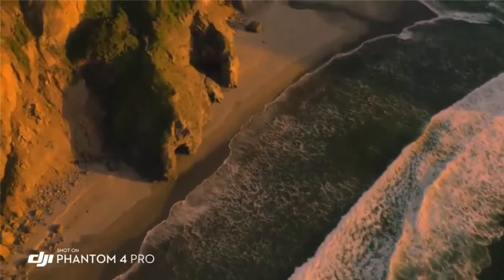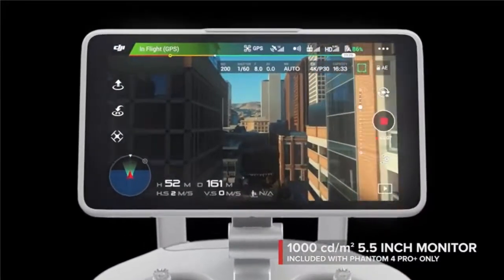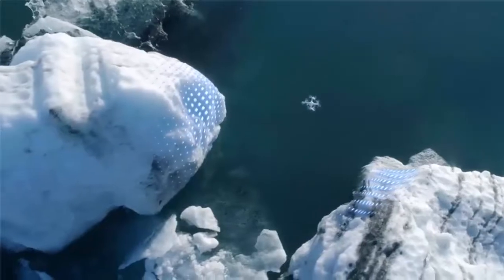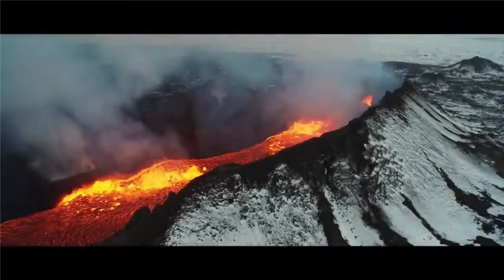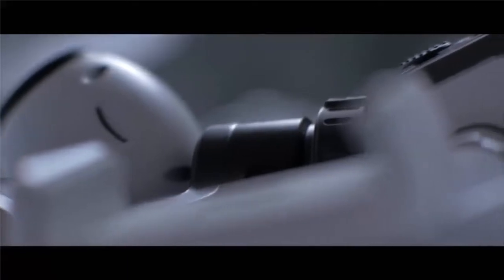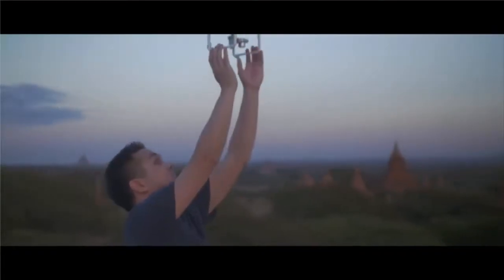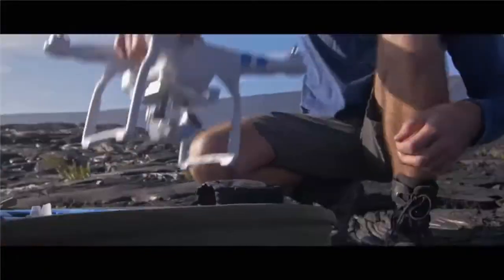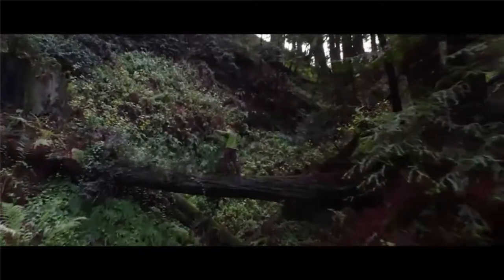Top 3 Best Obstacle Avoidance Drones Buy Now on Amazon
5 Feima Robotics J.ME Drone WIFI FPV With UHD 4K Camera 2-Axis Gimbal Obstacle Avoidance Mode RC Quadcopter

4 Autel Robotics EVO Foldable Drone Camera 60FPS 1080P 4K Camera Live Video Wide-Angle Lens 30 Minutes Flying Time Three-Way Obstacle Avoidance Mini Quadcopter with Extra 64G SD Card

3 Walkera VITUS 320 5.8G Wifi FPV Quadcopter Foldable 3 Axis Gimbal 4K HD Camera RC Camera Drone Obstacle Avoidance AR Games

2 DJI Phantom 3 Advanced Quadcopter Drone with 2.7K HD Video Camera

1 DJI Mavic Pro + DigitalAndMore Ultra Gentle Micro Fiber Cleaning Cloth (Base)